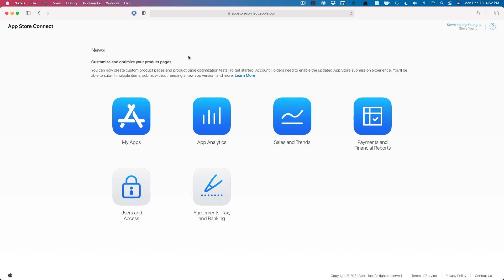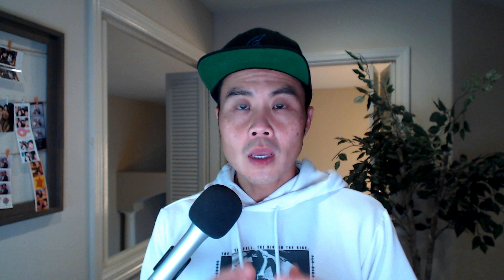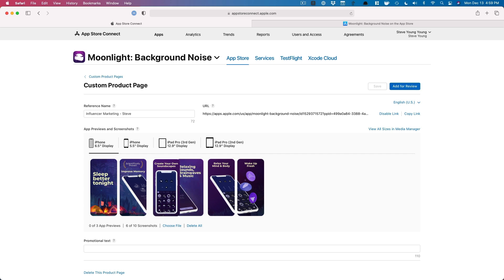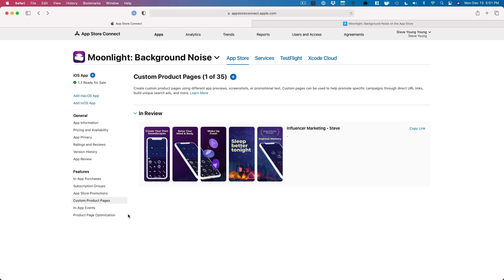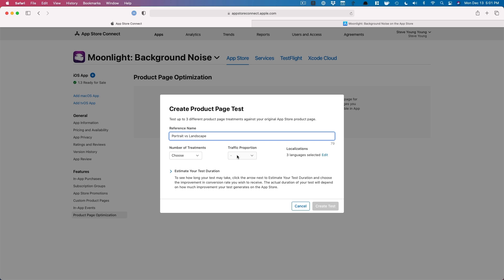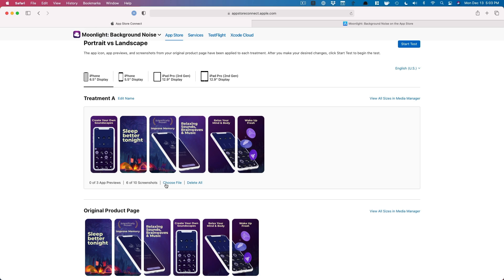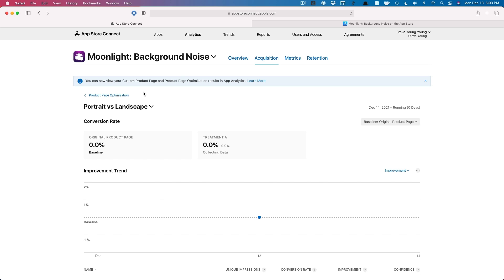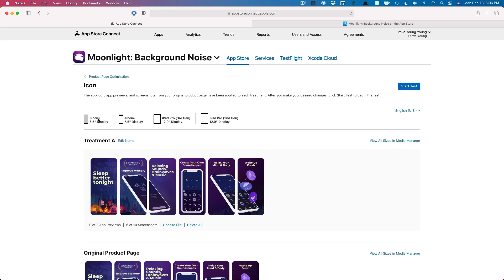A/B Testing for Apple Product Page Optimization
A/B testing is finally available on the iOS App Store! You will discover the difference between Custom Product Pages and Product Page Optimization.

About Product Page Optimization
Compare different app icons, screenshots, and app previews on your App Store product page to find out which resonates with people most. You can test up to three alternate product page versions against the original, view the results in App Analytics, and set the best performing version to display to everyone on the App Store.